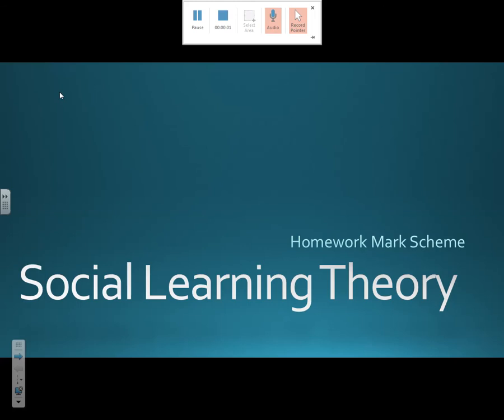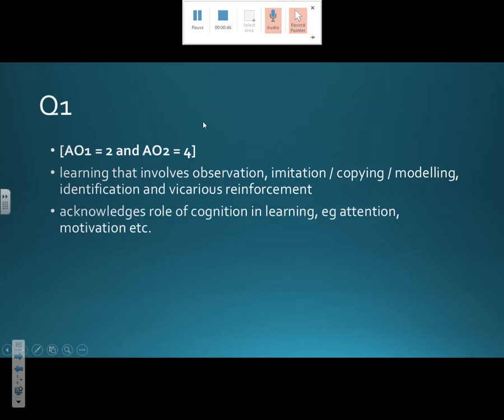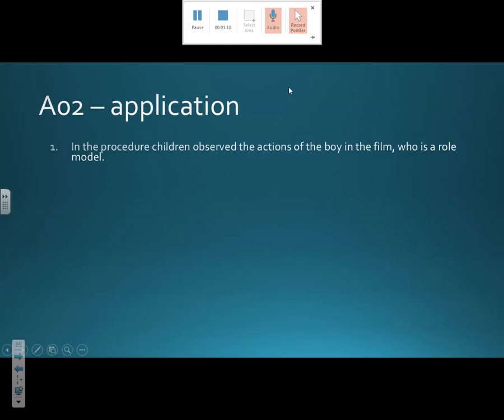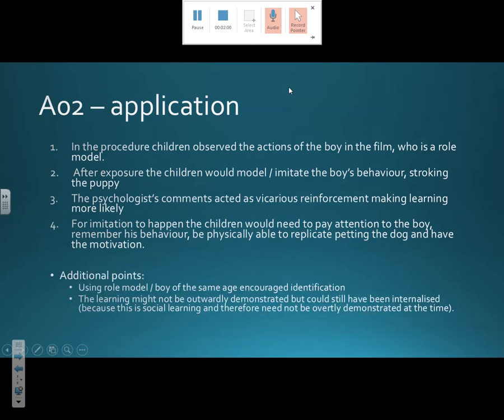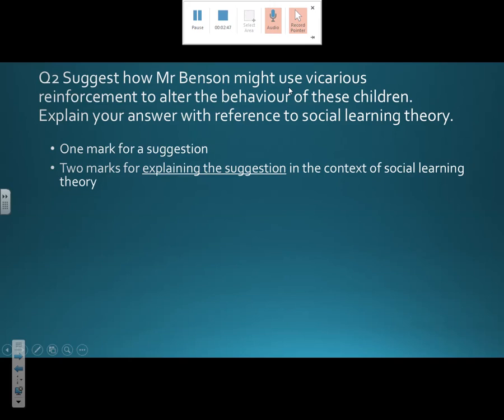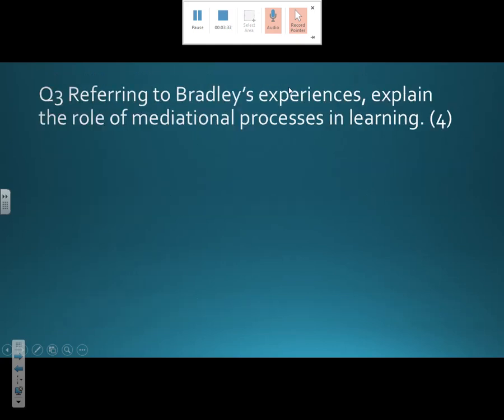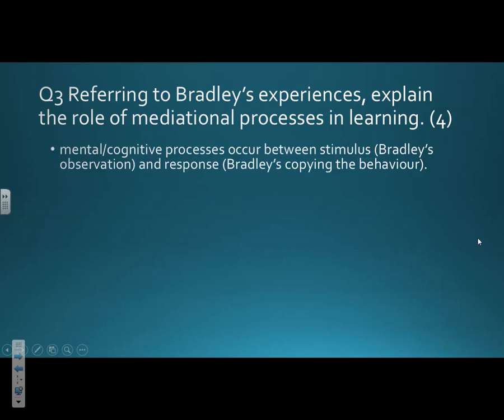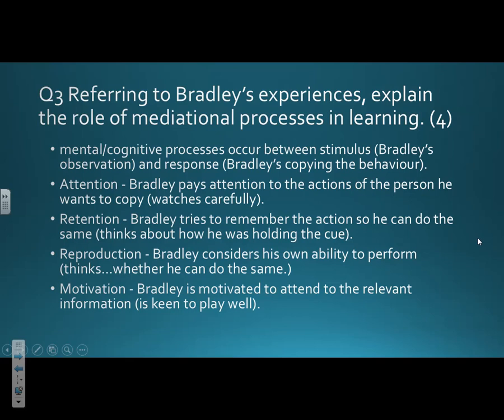Social Learning Theory homework mark scheme